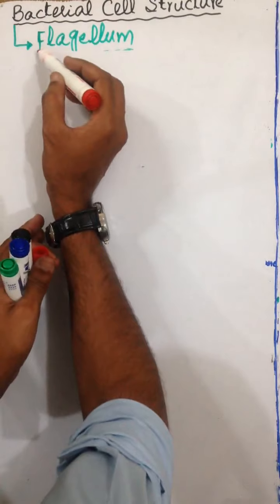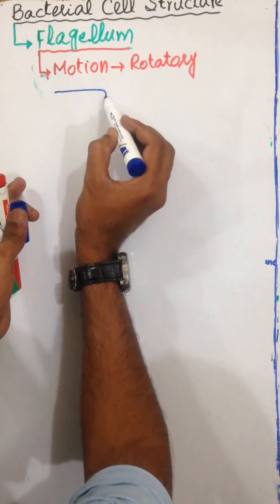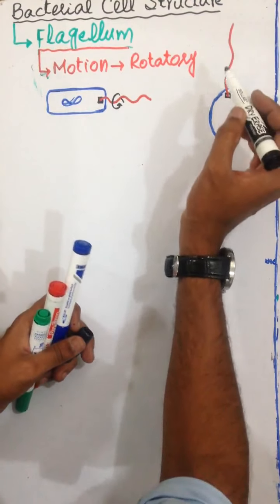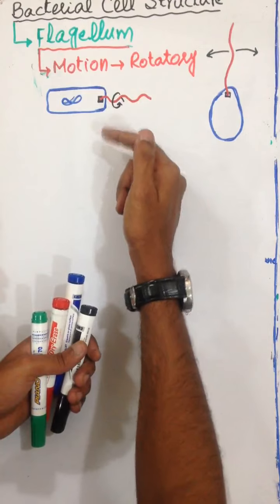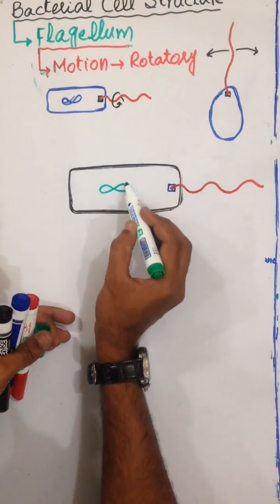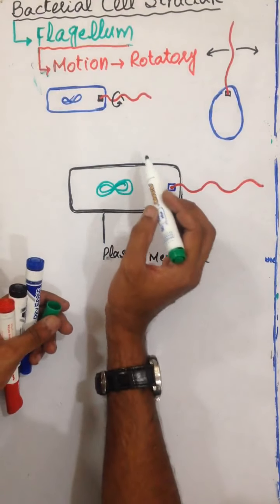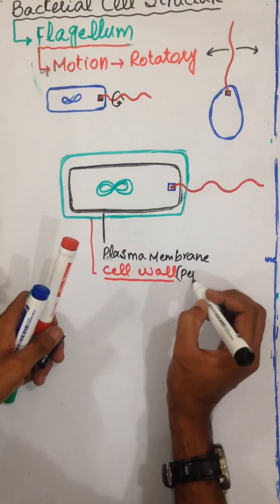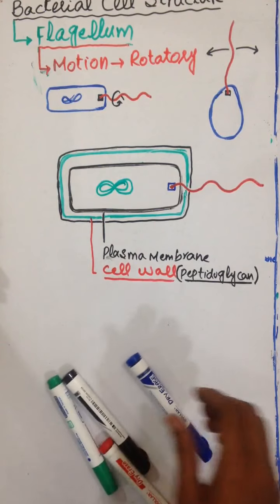cell structure of bacteria 11